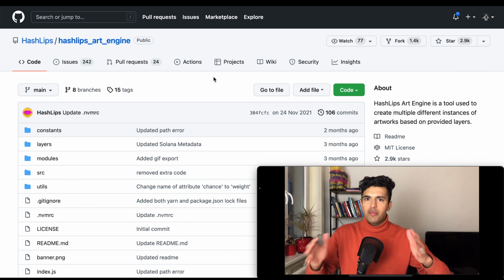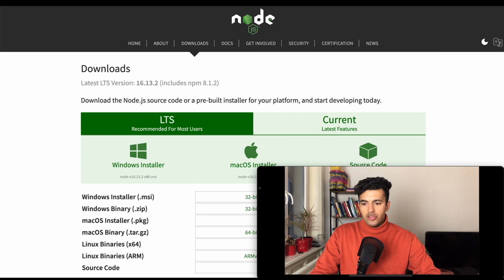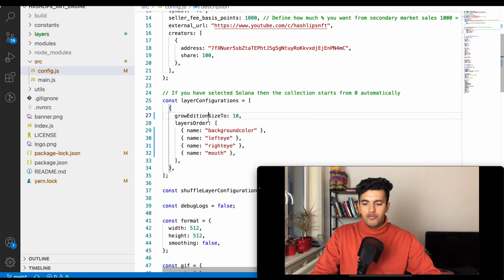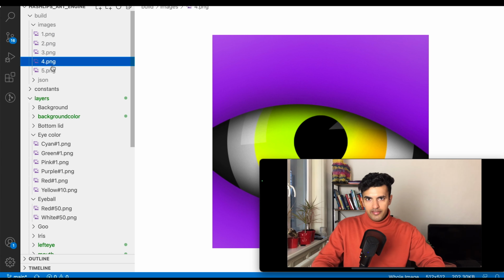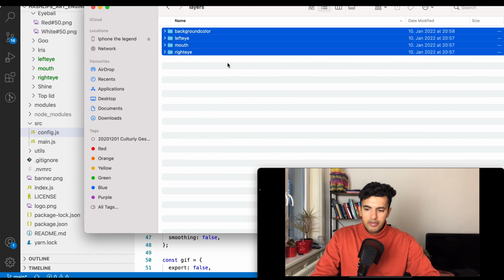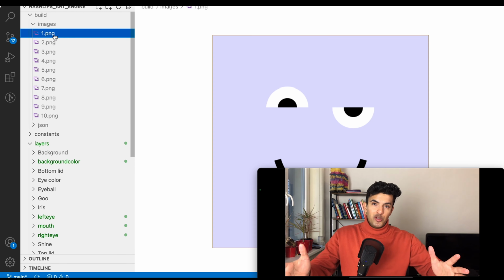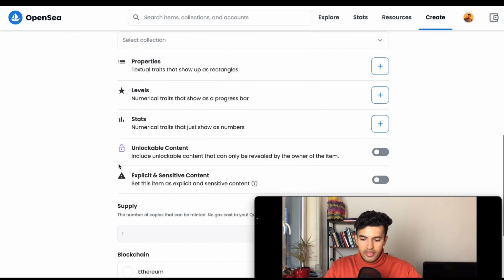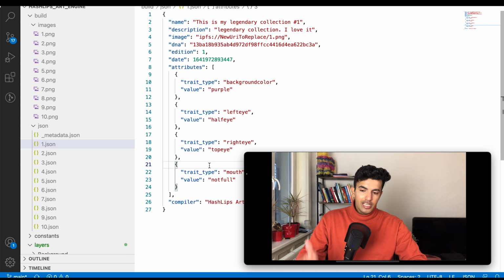Make 1000s of NFTs in 60 Seconds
These are only 3 Commands that you need to run the program